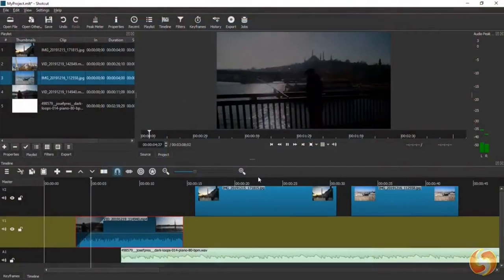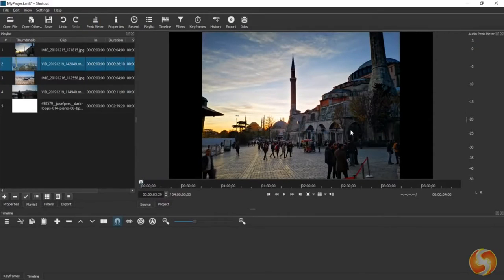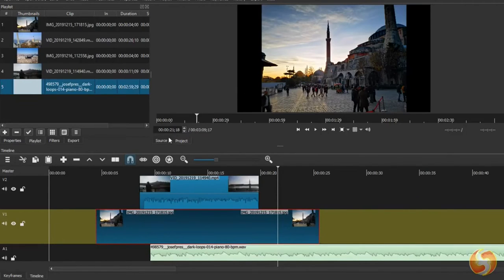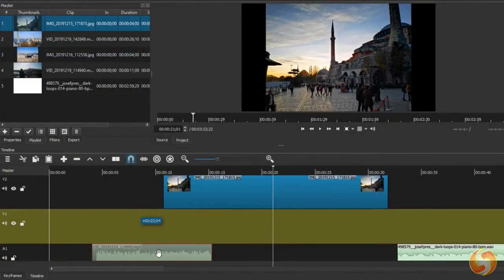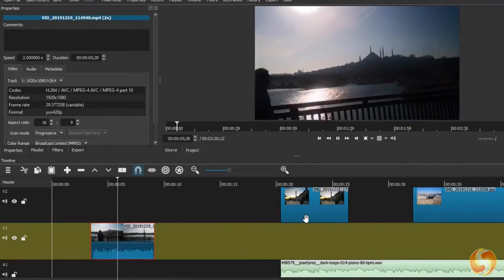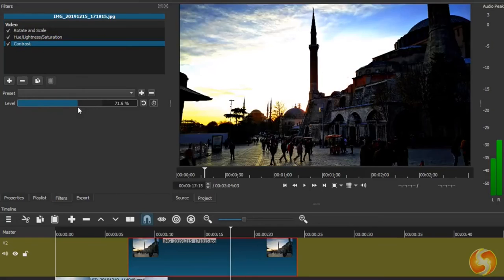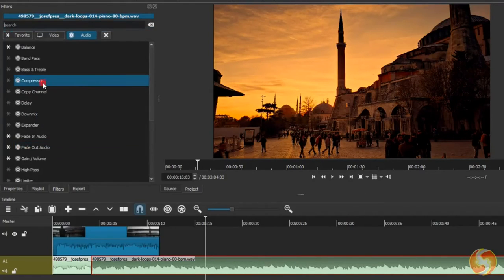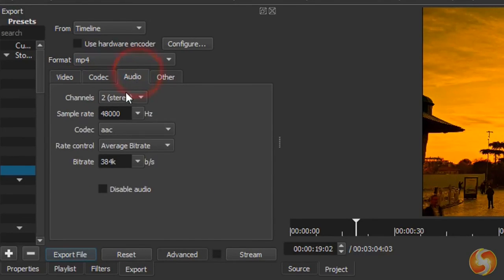App SHOTCUT Video Editor TUTORIAL (for Beginners)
Modified: March ‎12, ‎2021, ‏‎9:54:59 PM